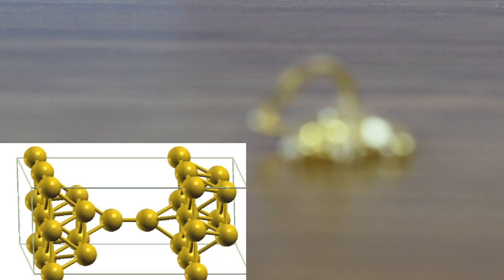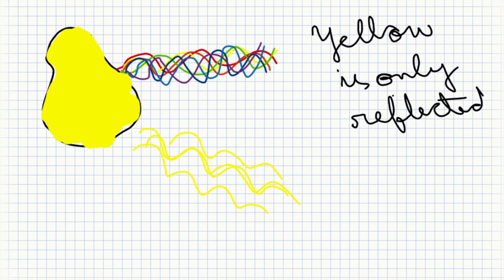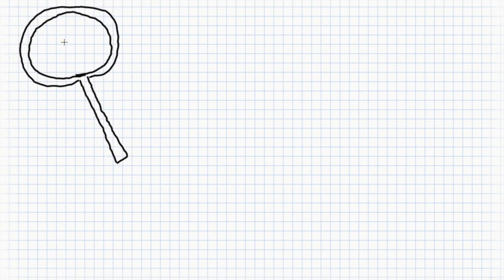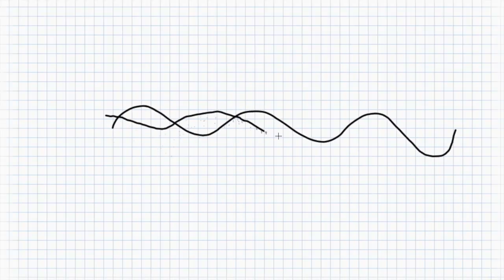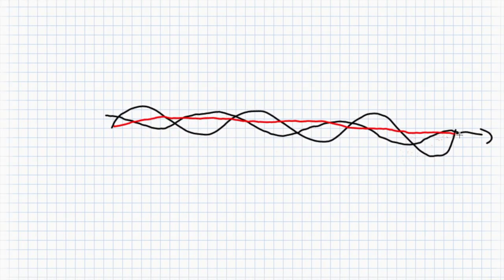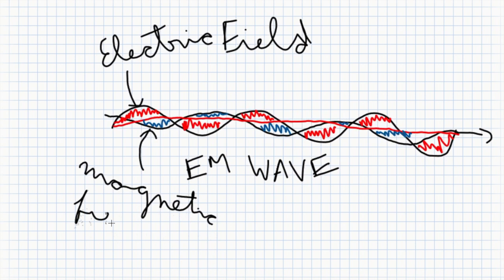A (Brief) Introduction to LSPR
this video acts a (very) short introduction to the concept of Localized Surface Plasmon Resonance. It was created as an entry to the breakthroughjuniorchallenge 2017.